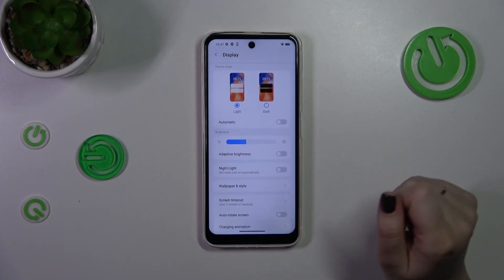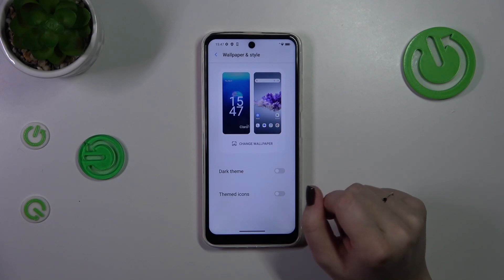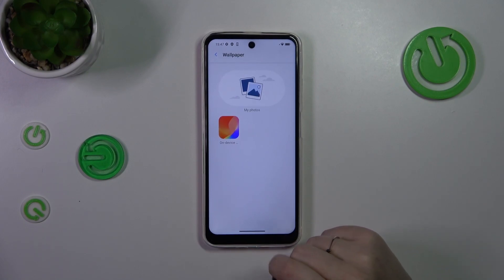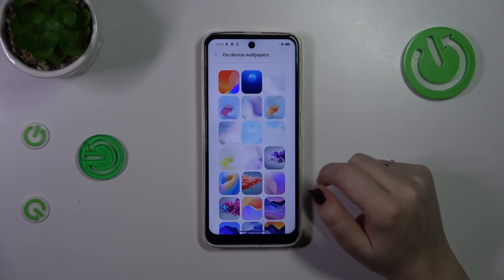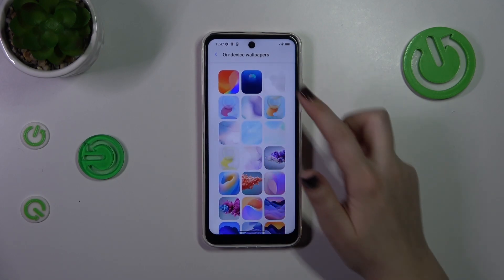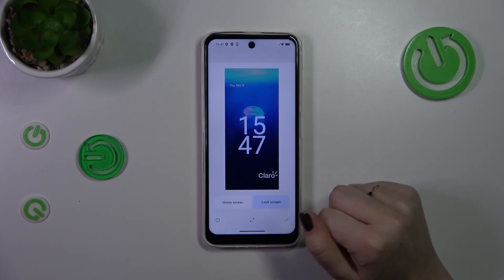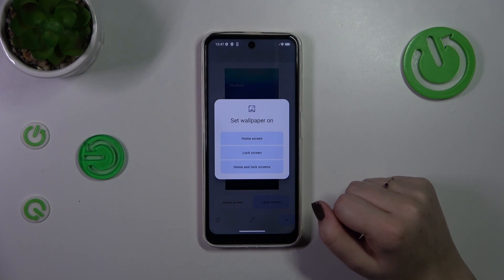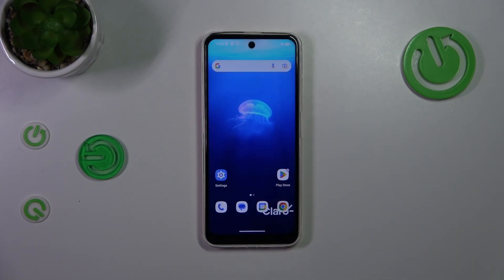How to Change Wallpaper on HOTWAV Note 12?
Whether you're a design enthusiast or just want to refresh your screen, mastering this process ensures your device reflects your style. Say goodbye to generic wallpapers and hello to a personalized digital canvas.

How to Set Up Wallpaper on HOTWAV Note 12?
How to Manage Wallpaper on HOTWAV Note 12?